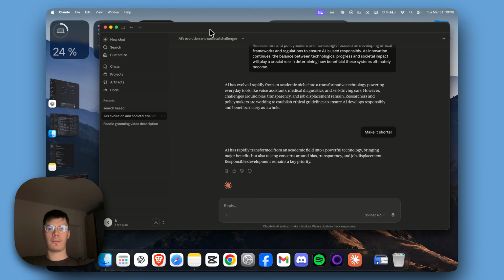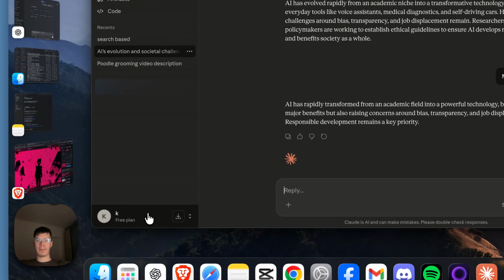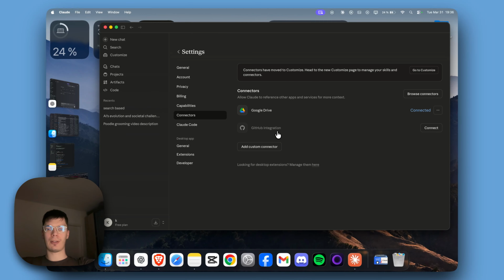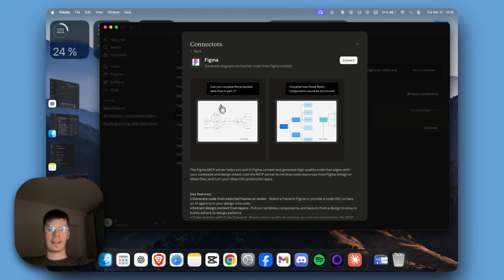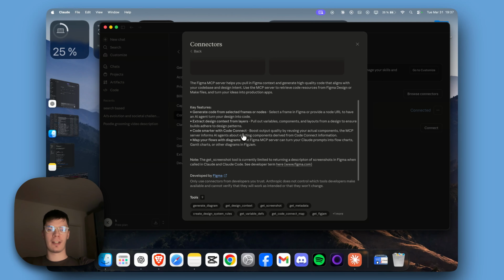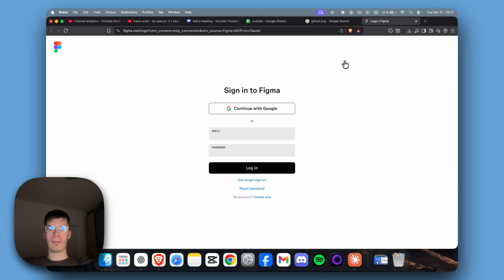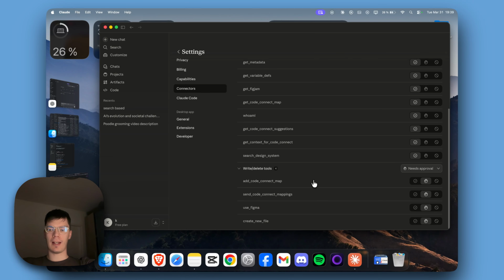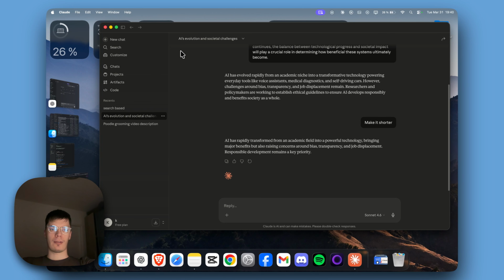How to Connect Figma to Claude Ai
This guide shows how to connect Figma to Claude AI. Follow these steps to link your account and work with design files inside Claude.